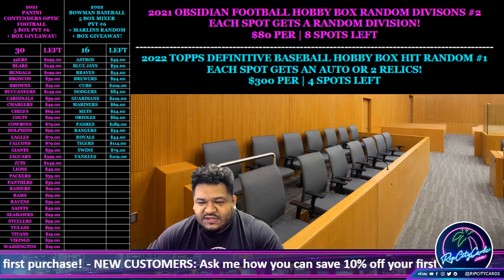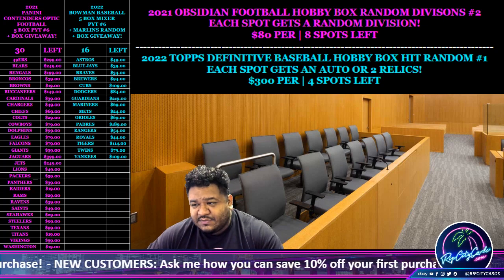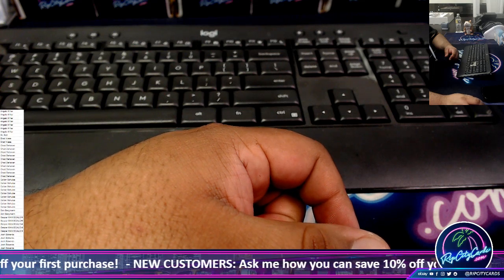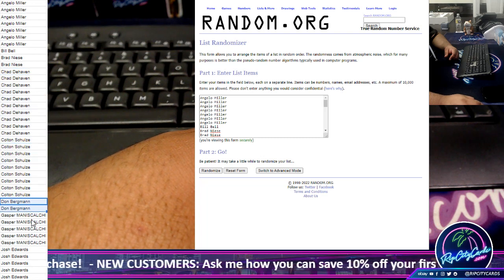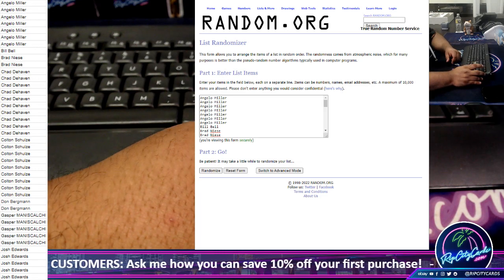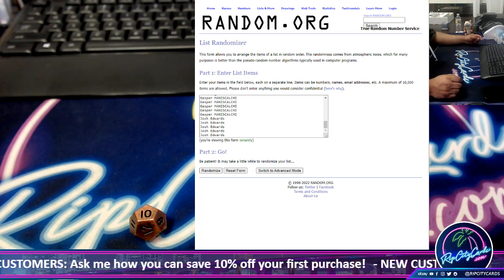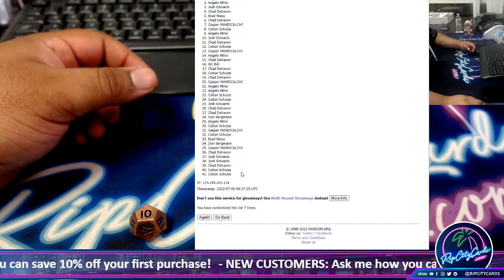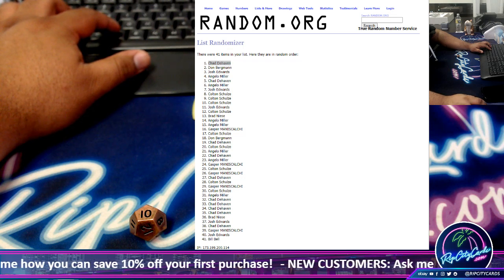2021 Panini Contenders Optic Football 5 Box PYT #5 - Box Giveaway!